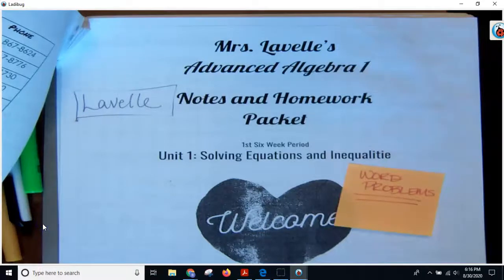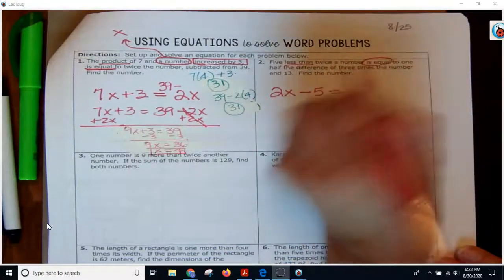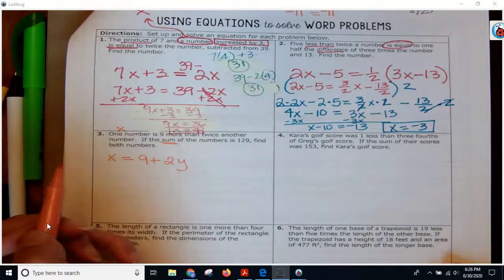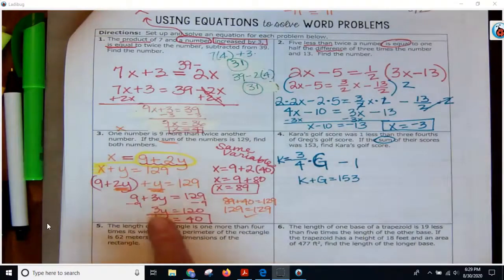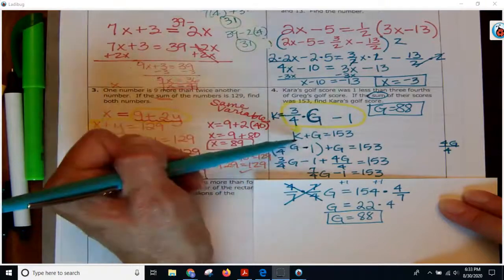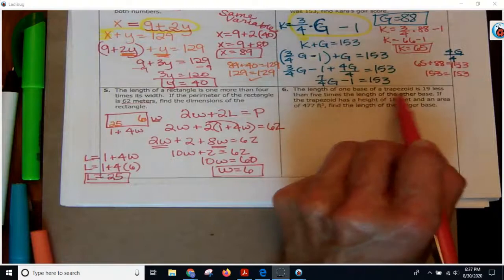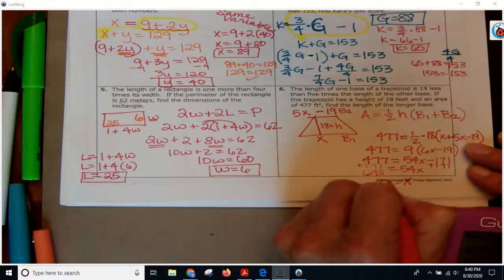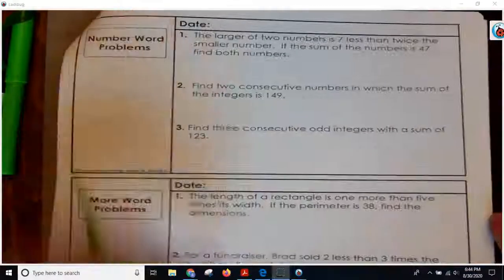Alg 1 Solving Word Problems